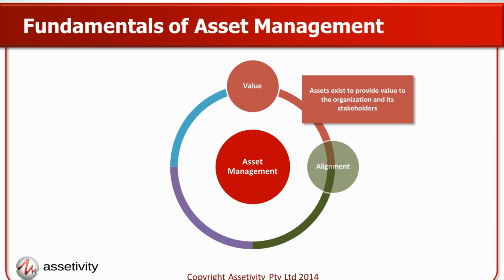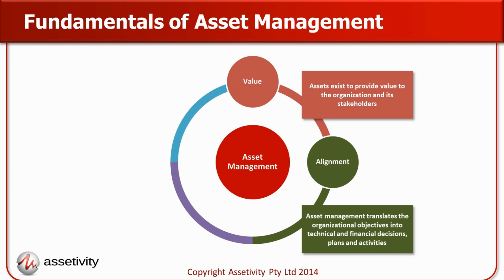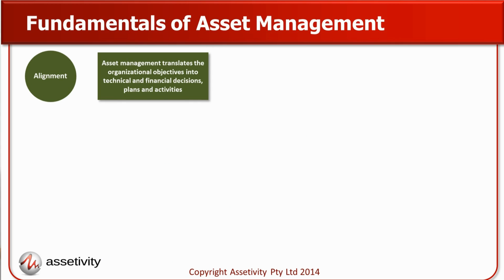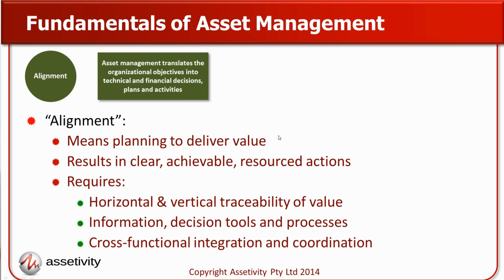Asset Management Fundamentals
Principal Consultant, Scott Yates describes the fundamental elements of Asset Management.